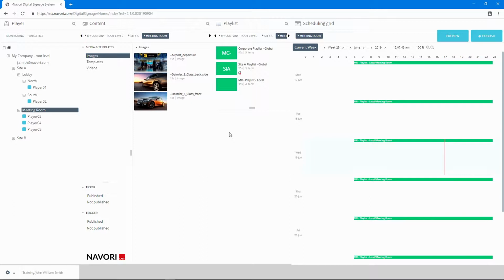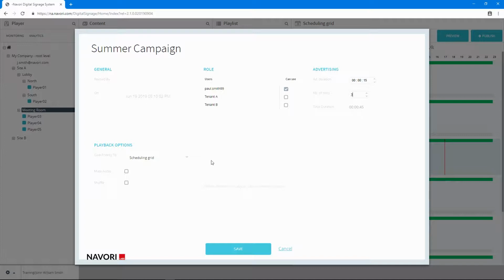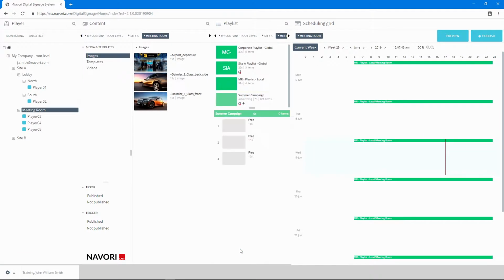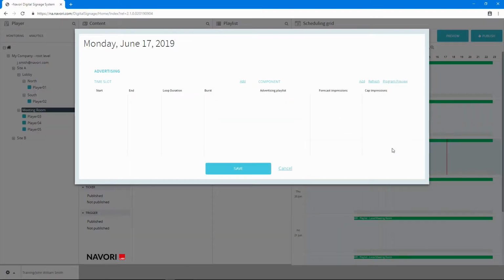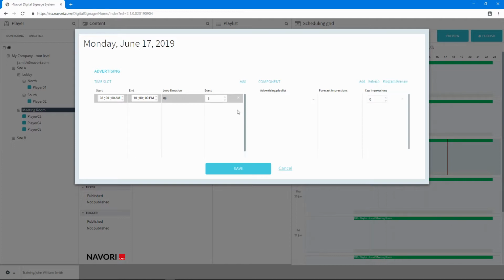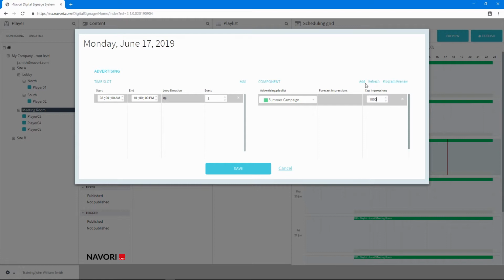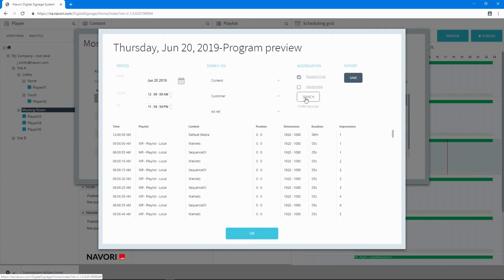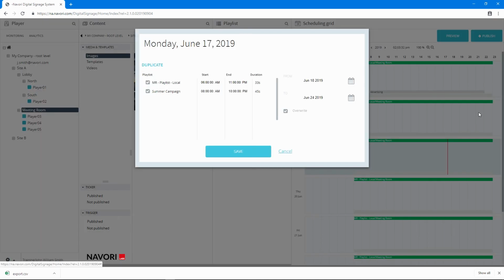Navori QL 2.2 Training 12: Anúncios - JBtec Digital Signage